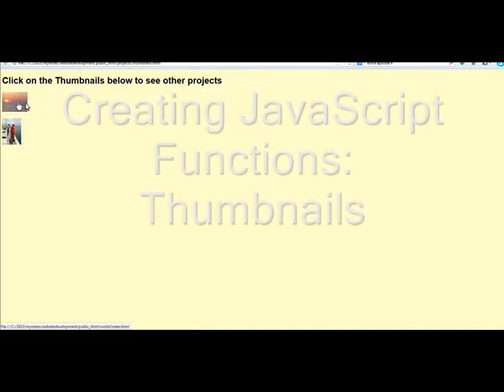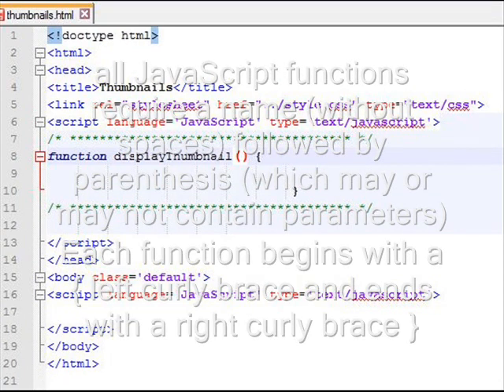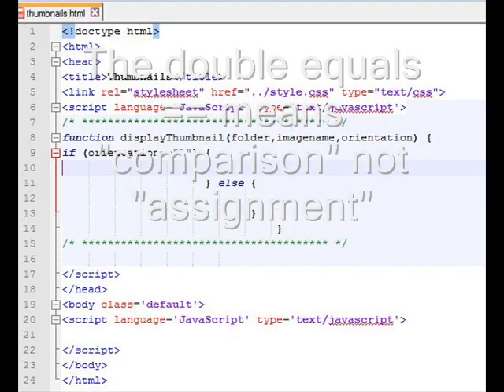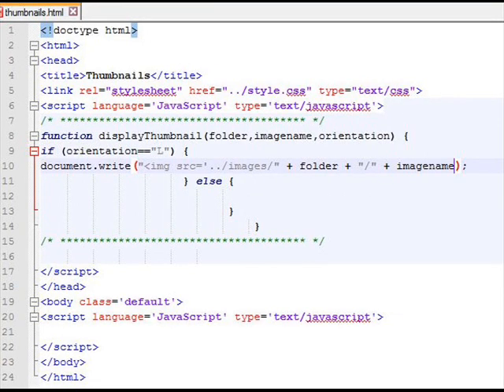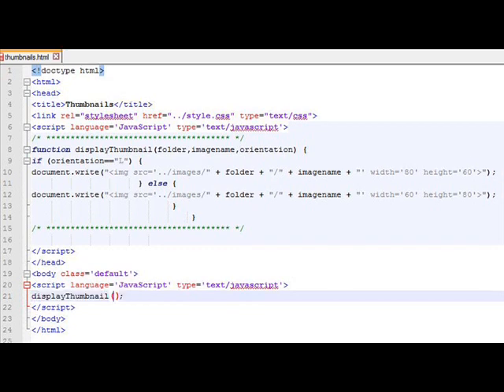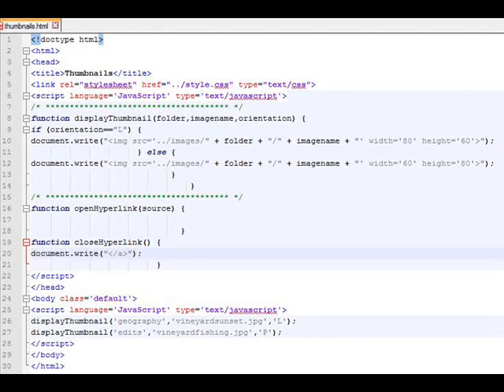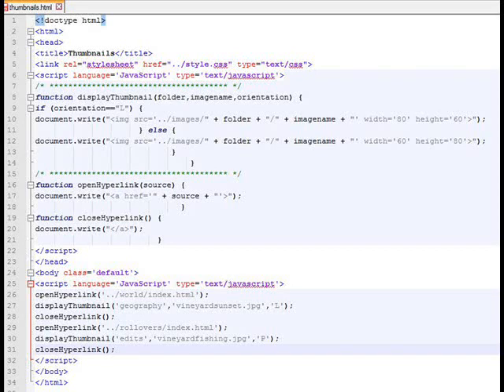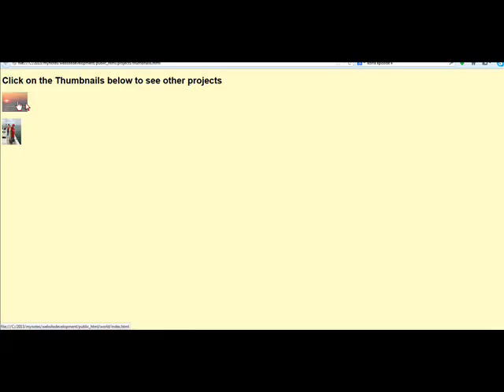Web Site Development (#16): JavaScript Thumbnails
More practice writing JavaScript functions . In this video, Professor Yunker explains how to display a photo as a thumbnail image. This requires if...then...else logic and a basic understanding of HTML. Then, the thumbnails are turned into links with the creation of additional JavaScript functions.